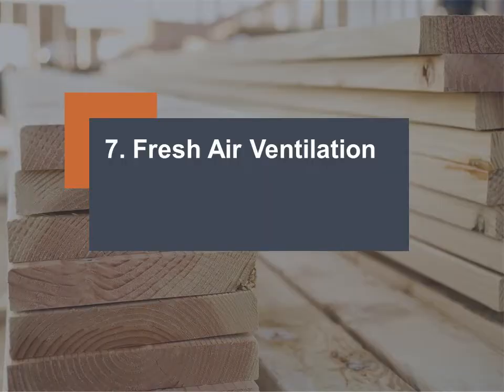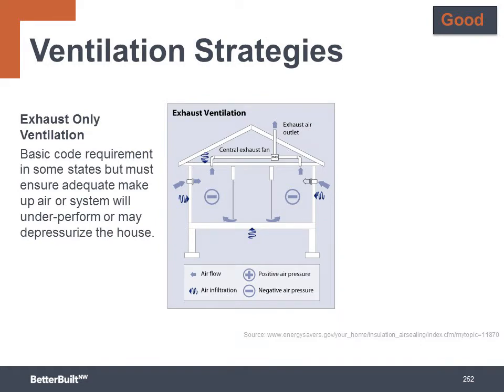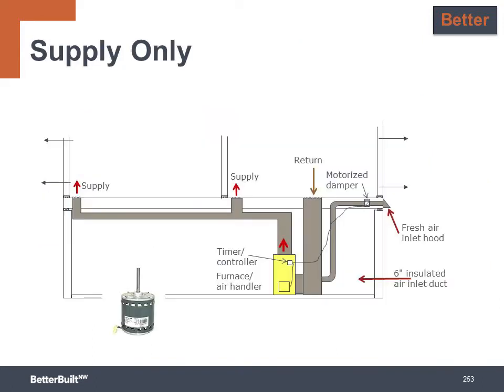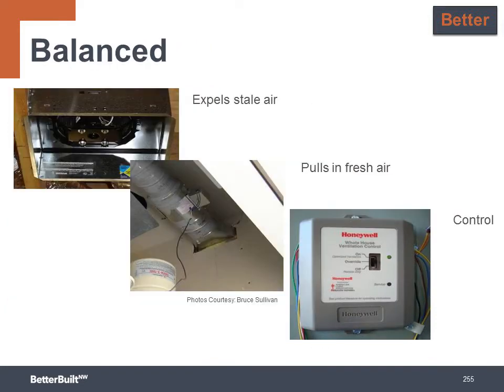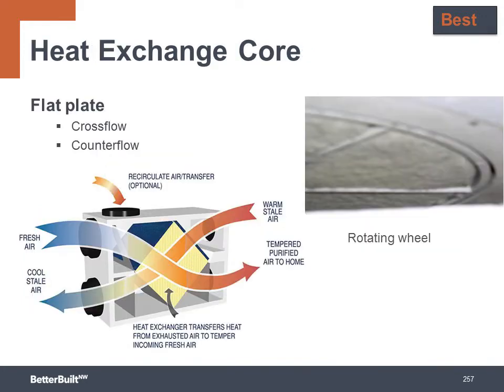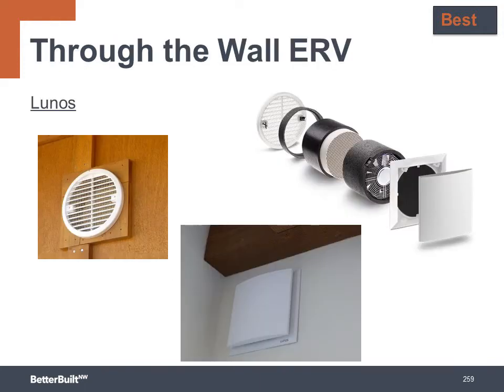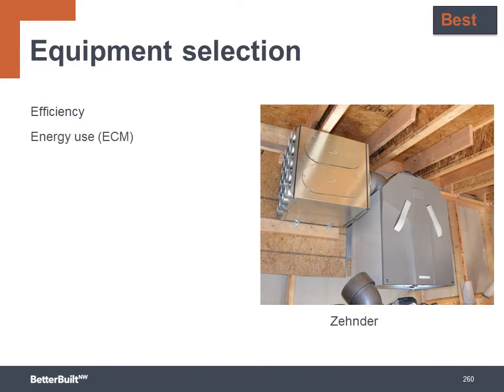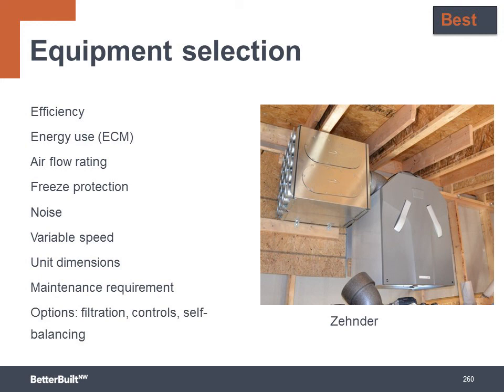Top 10 Best Practices for Today’s Homebuilder (Training Preview #3)